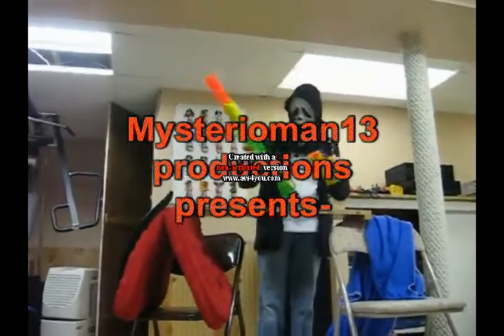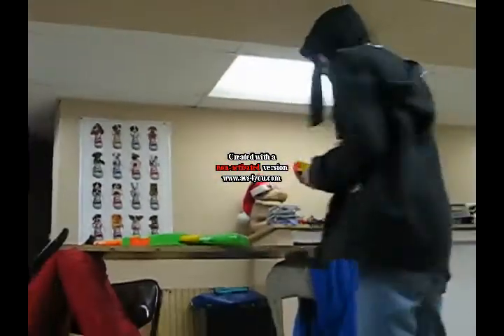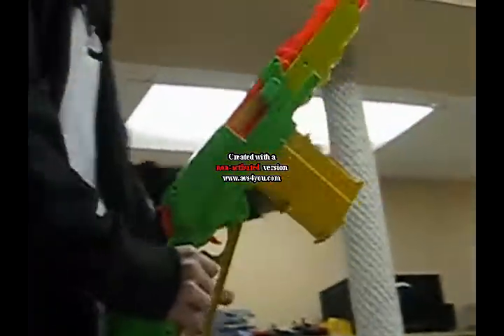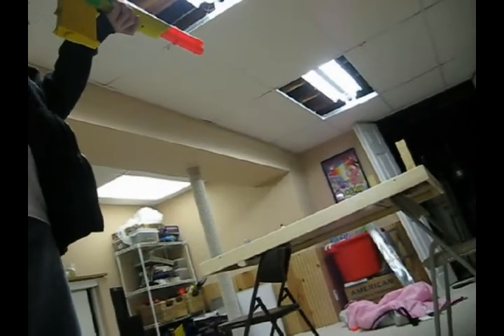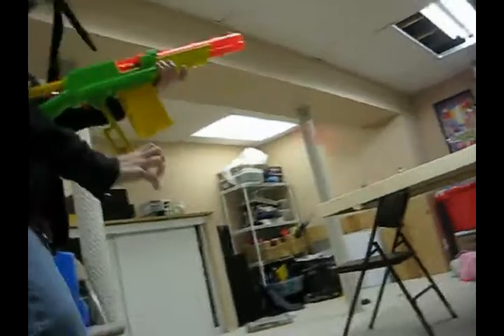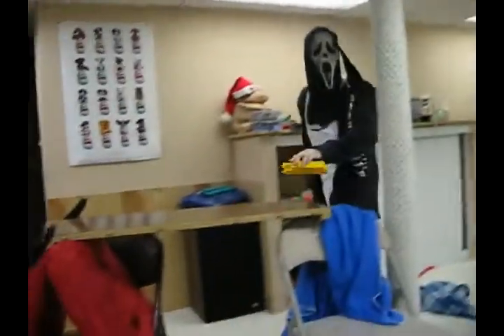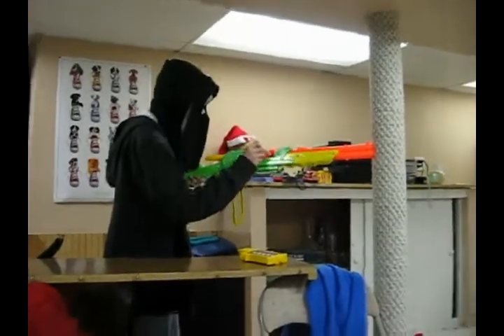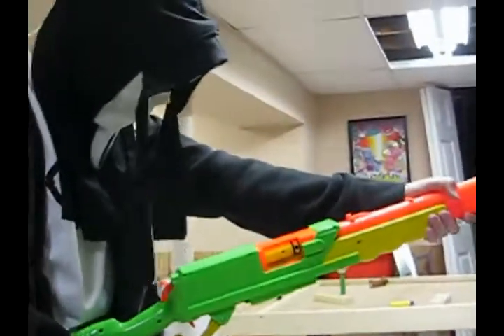Buzz Bee Assault RIFLE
This costs $40 online but at your local walmart it costs $15. Great deal and quality.